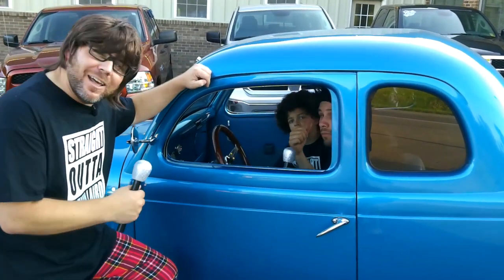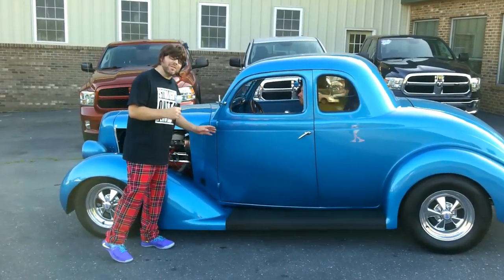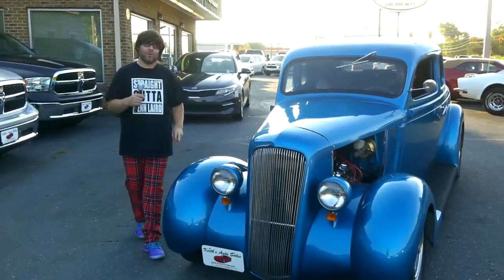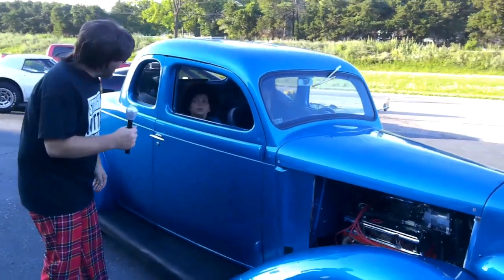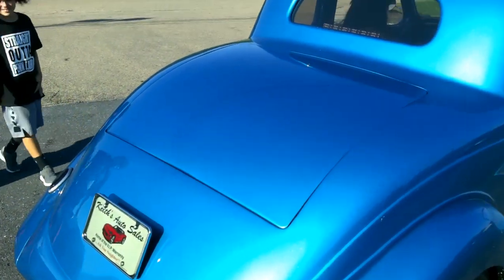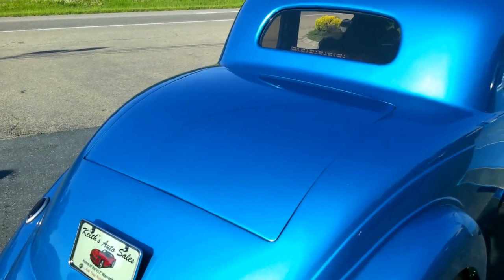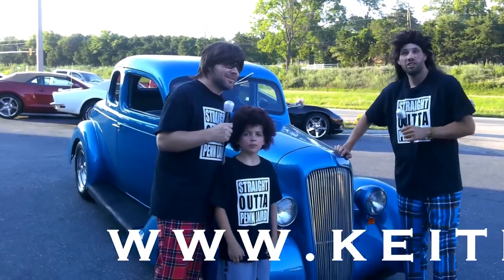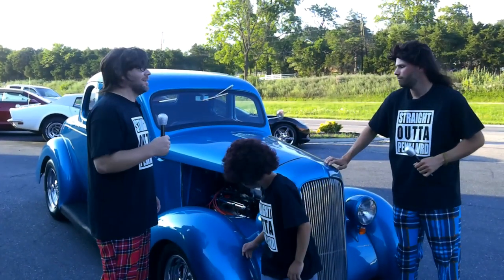1935 Custom Plymouth Coupe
"Wheels" & "Deals", featuring "Lug Nut" from Keith's Auto Sales in Penn Laird, VA are showcasing a recently traded in 1935 Custom Plymouth Coupe. This coupe has been completely restored from the ground up and A/C was installed during the restoration.